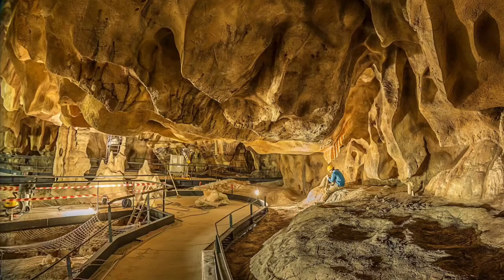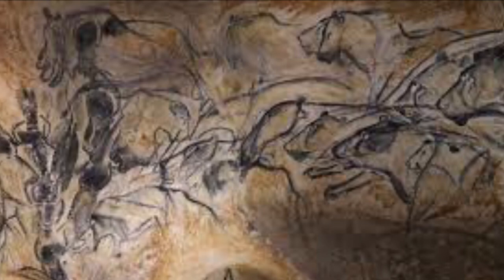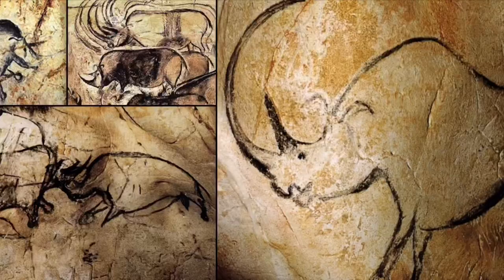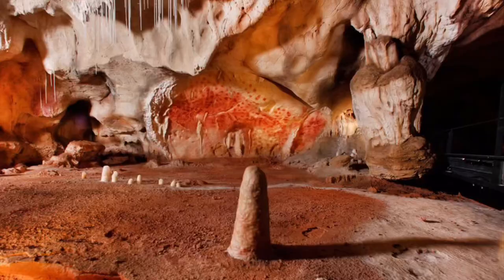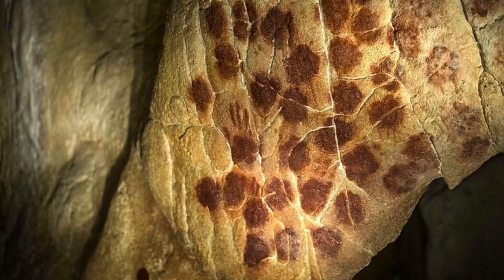The Chauvet Paintings - My Take Away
These ancient paintings in France are mysterious. We’re not sure exactly who made them. We’re not sure exactly what they mean or represent. Here’s my take away from a biblical perspective on these old paintings.
The Chauvet cave, in the Ardeche region of southern France, contains some of the oldest and most remarkable cave drawings ever found - yet it's been sealed shut since its discovery to preserve this precious art. Now a vast replica of the cave and its spectacular paintings has been built.

0:00 Intro
3:15 Rhinos
6:15 Sodom?
8:40 Sexualized Beast